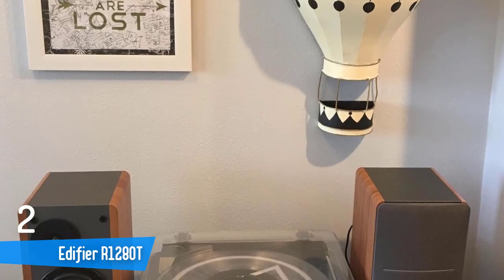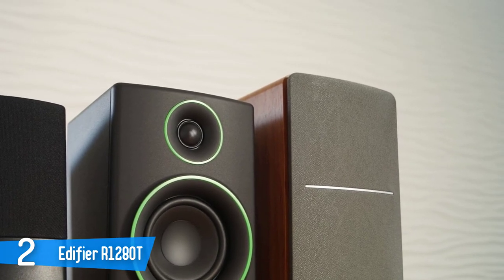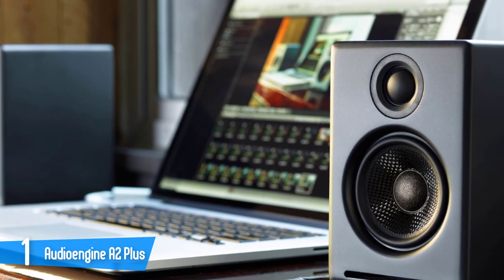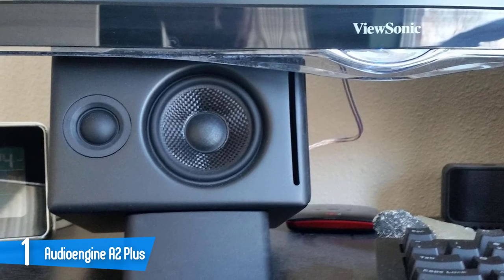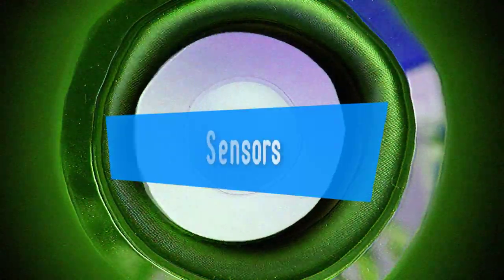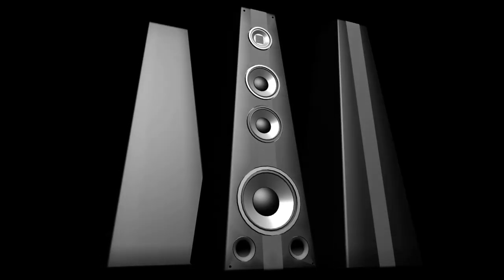Best Desktop Speakers in 2020 [5 PC Speakers For Gaming, Music & More]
► Links to the best desktop speakers we listed in this video:

► 5. Logitech Z533
► 4. Micca PB42X
► 3. Klipsch R-41M
► 2. Edifier R1280T
► 1. Audioengine A2 Plus
►UK Links◄
► 5. Logitech Z533
► 4. Micca PB42X
► 3. Klipsch R-41M
► 2. Edifier R1280T
►CA Links◄
► 5. Logitech Z533
► 4. Micca PB42X
► 3. Klipsch R-41M
► 2. Edifier R1280T
►GER & EU Links◄
► 5. Logitech Z533
► 4. Micca PB42X
► 3. Klipsch R-41M
► 2. Edifier R1280T
►Timestamps◄
0:00 - Introduction
0:31 - Best Gaming Desktop Speakers
1:48 - Best Desktop Speakers For The Money
2:58 - Best Sounding Desktop Speakers
4:24 - Best Runner-Up
5:25 - Best All-Around Desktop Speakers
6:56 - What To Look For In A Pair Of Desktop Speakers

10BestOnes is a participant in the Amazon Services LLC Associates Program, an affiliate advertising program designed to provide a means for sites to earn advertising fees by advertising and linking to Amazon.com. As an Amazon Associate I earn from qualifying purchases.